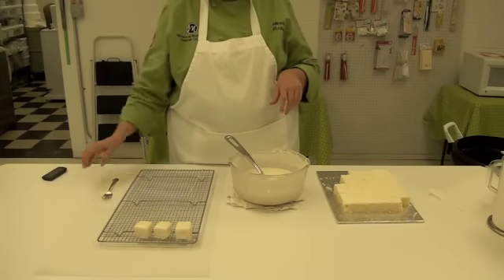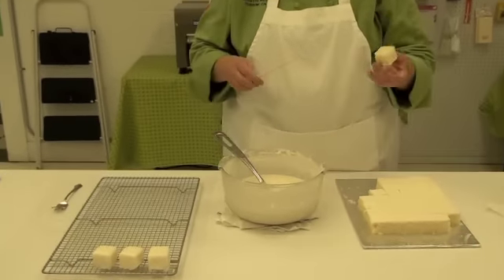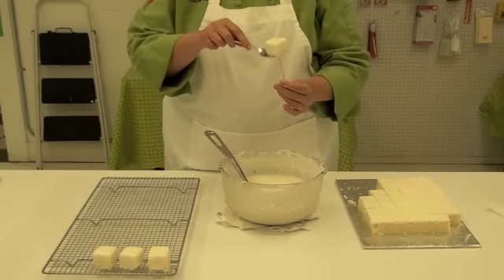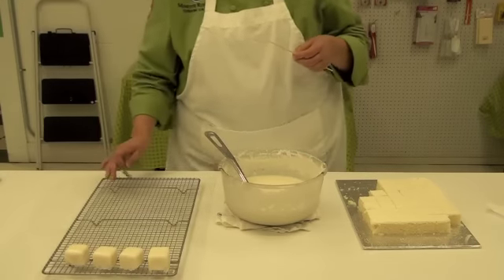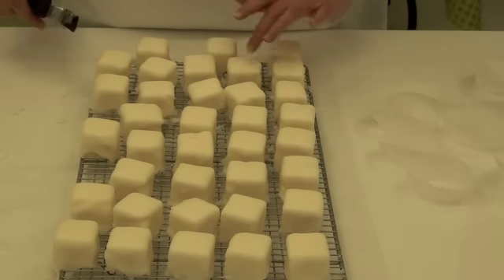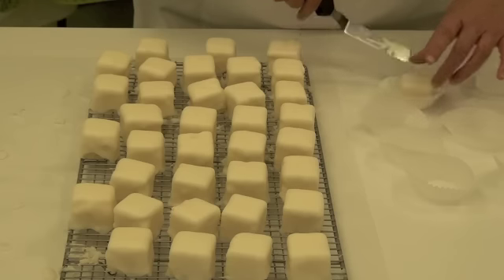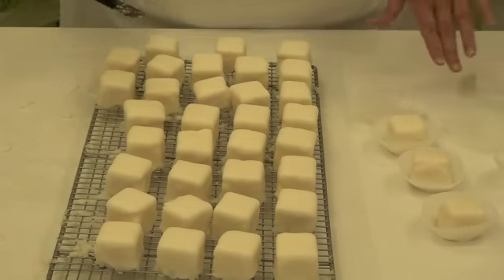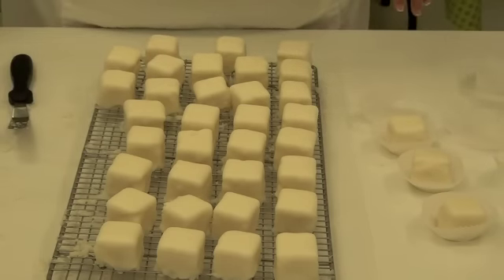How to Make Petit Fours - Part 3 -Dipping the Cake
Making Petit Fours - Part 3 we show you how to dip the petit fours and once dry, how to remove from the rack.